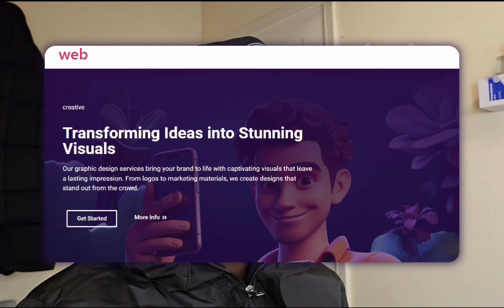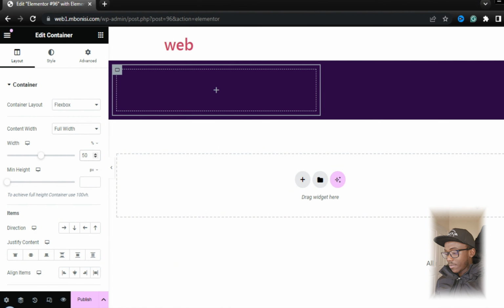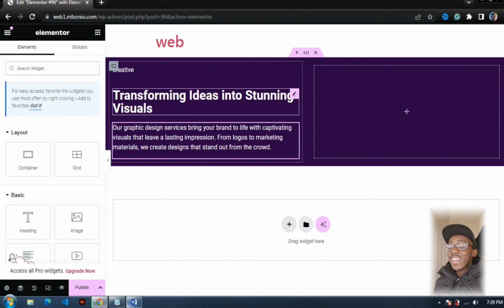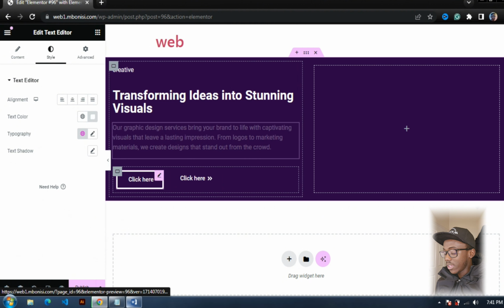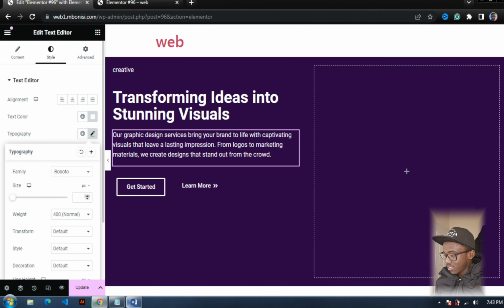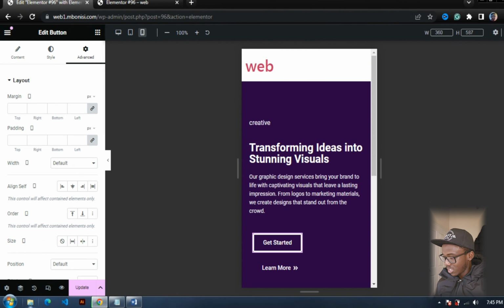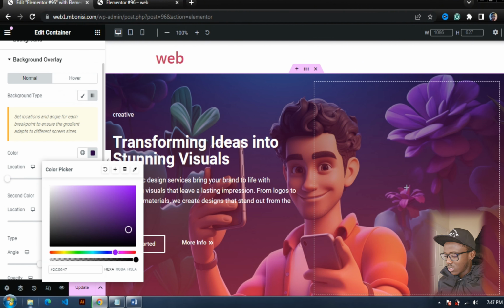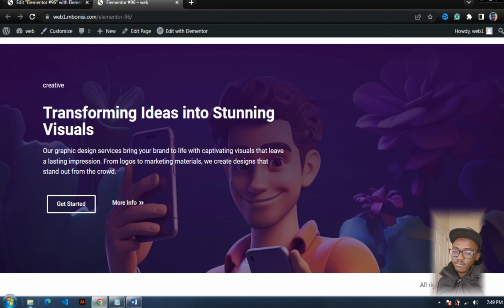How to make a WordPress Website Hero Section Design with Elementor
In this WordPress Website Design tutorial I will guide you through the process of creating a Hero Section using the Elementor page builder.